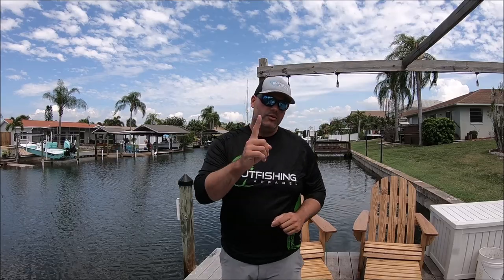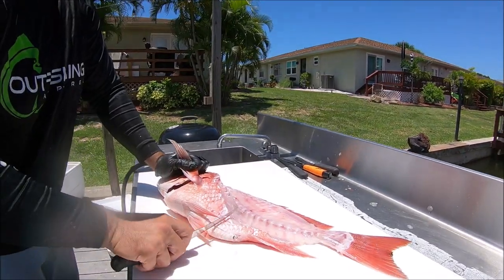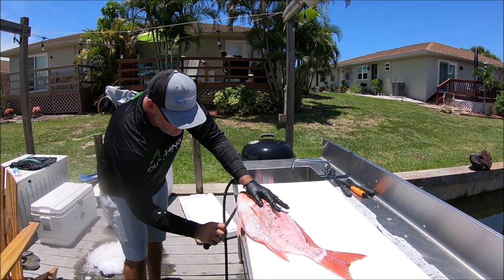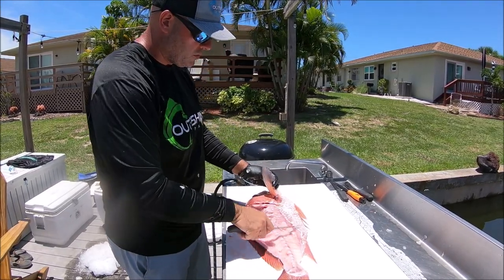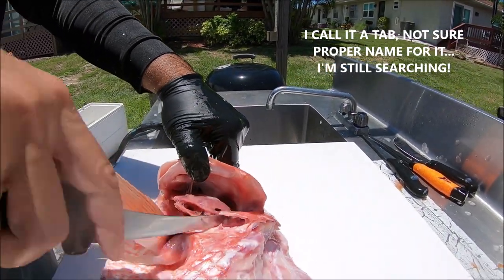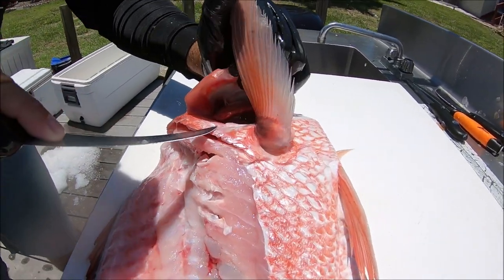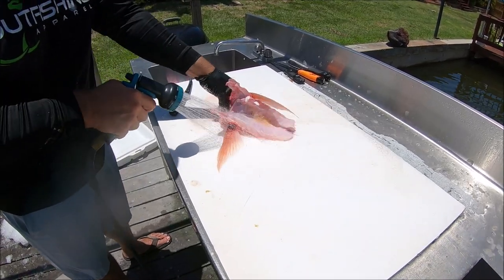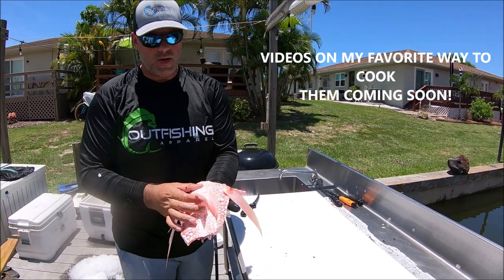-------SIMPLE TRICK TO REMOVE AMERICAN RED SNAPPER "FISH WINGS" (THROAT)----------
I hope this video will make this task a lot easier for you!   You do NOT want to be throwing these fish wings away, so much good meat left on em!   This will help you avoid cutting through any bones at all.  Simple trick that makes so much sense!  Remember to try this on your mangrove, yellowtail, grouper, or any other fish you are curious of trying.